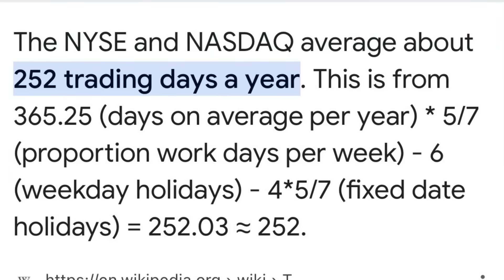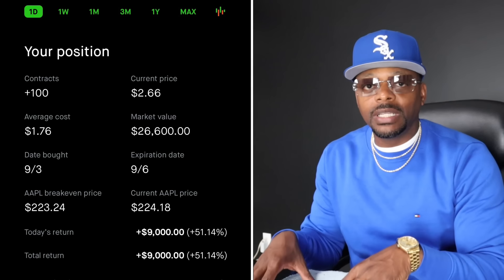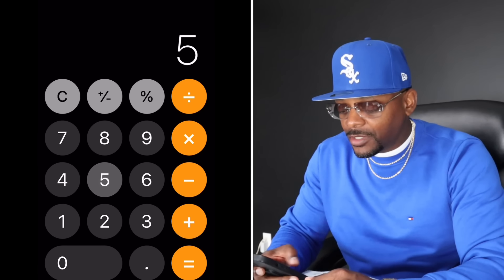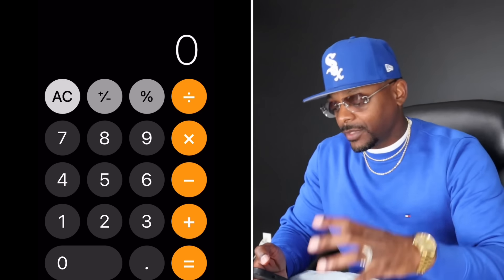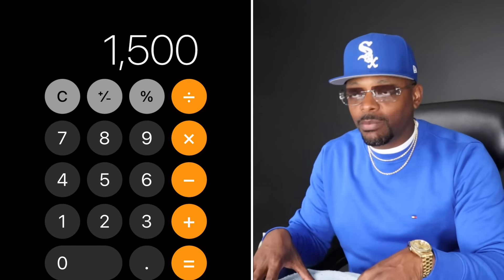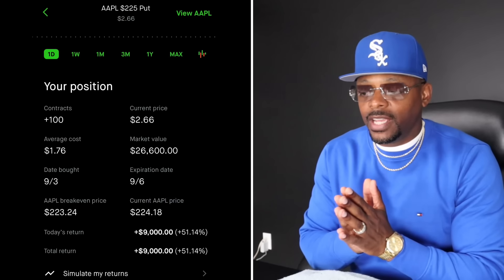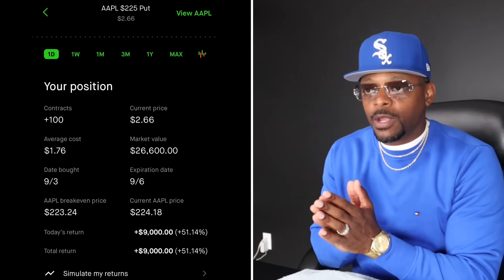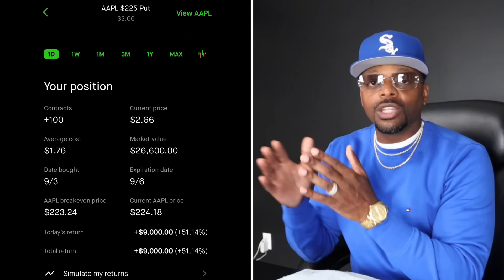$50 into SCHD ETF will Surpass Your Full Time Job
🚨Options Trading in 10 Minutes

Get up to 12 Free Stocks (valued up to $3300) on WeBull